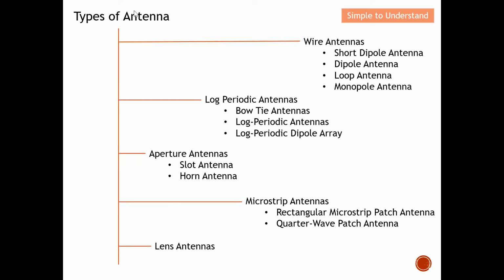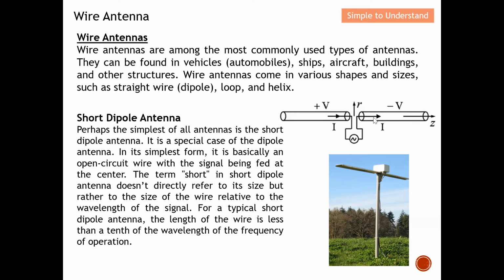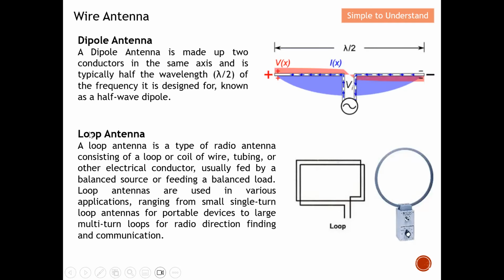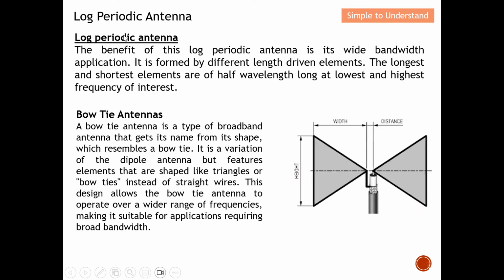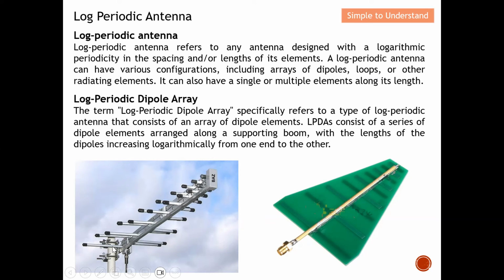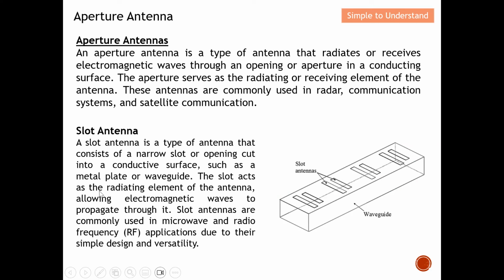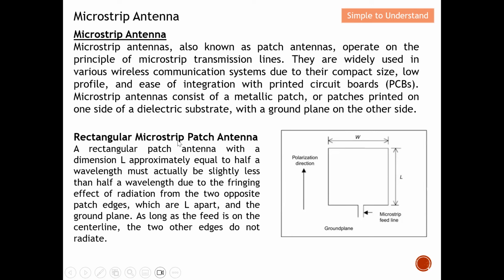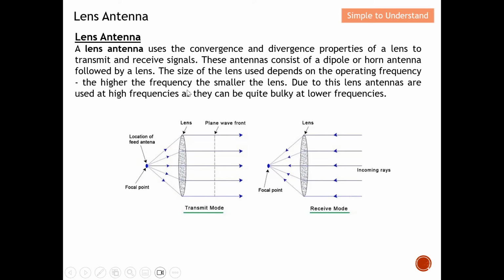Antenna #1. Types of Antennae: Loop, Dipole, Wire, Monopole, Yagi, Log Periodic, Horn & Bow Tie.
Types of Antenna: Wire, Dipole, Monopole, Log Periodic, Aperture & Horn Antennas.

Wire Antennas
Wire antennas are among the most commonly used types of antennas. They can be found in vehicles (automobiles), ships, aircraft, buildings, and other structures. Wire antennas come in various shapes and sizes, such as straight wire (dipole), loop, and helix.

Short Dipole Antenna
Perhaps the simplest of all antennas is the short dipole antenna. It is a special case of the dipole antenna. In its simplest form, it is basically an open-circuit wire with the signal being fed at the center. The term "short" in short dipole antenna doesn’t directly refer to its size but rather to the size of the wire relative to the wavelength of the signal.

Dipole Antenna
A Dipole Antenna is made up two conductors in the same axis and is typically half the wavelength (λ/2) of the frequency it is designed for, known as a half-wave dipole.

Loop Antenna
A loop antenna is a type of radio antenna consisting of a loop or coil of wire, tubing, or other electrical conductor, usually fed by a balanced source or feeding a balanced load. Loop antennas are used in various applications, ranging from small single-turn loop antennas for portable devices to large multi-turn loops for radio direction finding and communication.

Monopole antenna
A monopole antenna is a type of radio antenna that consists of a single straight rod or conductor, usually mounted over a ground plane. The monopole antenna is a variant of the dipole antenna, but it uses a single element, with the ground plane acting as a reflective surface, effectively creating a mirror image of the monopole element.

Log periodic antenna
The benefit of this log periodic antenna is its wide bandwidth application. It is formed by different length driven elements. The longest and shortest elements are of half wavelength long at lowest and highest frequency of interest.

Bow Tie Antennas
A bow tie antenna is a type of broadband antenna that gets its name from its shape, which resembles a bow tie. It is a variation of the dipole antenna but features elements that are shaped like triangles or "bow ties" instead of straight wires. This design allows the bow tie antenna to operate over a wider range of frequencies, making it suitable for applications requiring broad bandwidth.

Log-periodic antenna
Log-periodic antenna refers to any antenna designed with a logarithmic periodicity in the spacing and/or lengths of its elements. A log-periodic antenna can have various configurations, including arrays of dipoles, loops, or other radiating elements. It can also have a single or multiple elements along its length.

Log-Periodic Dipole Array
The term "Log-Periodic Dipole Array" specifically refers to a type of log-periodic antenna that consists of an array of dipole elements. LPDAs consist of a series of dipole elements arranged along a supporting boom, with the lengths of the dipoles increasing logarithmically from one end to the other.

Aperture Antennas
An aperture antenna is a type of antenna that radiates or receives electromagnetic waves through an opening or aperture in a conducting surface. The aperture serves as the radiating or receiving element of the antenna. These antennas are commonly used in radar, communication systems, and satellite communication.

Slot Antenna
A slot antenna is a type of antenna that consists of a narrow slot or opening cut into a conductive surface, such as a metal plate or waveguide. The slot acts as the radiating element of the antenna, allowing electromagnetic waves to propagate through it. Slot antennas are commonly used in microwave and radio frequency (RF) applications due to their simple design and versatility.

Horn Antenna
A horn antenna is a type of antenna that consists of a flared metal waveguide structure, typically shaped like a horn, hence the name. It is widely used in microwave and radio frequency (RF) applications due to its ability to efficiently radiate or receive electromagnetic waves over a wide frequency range with high gain and directional characteristics.

Microstrip Antenna
Microstrip antennas, also known as patch antennas, operate on the principle of microstrip transmission lines. They are widely used in various wireless communication systems due to their compact size, low profile, and ease of integration with printed circuit boards (PCBs). Microstrip antennas consist of a metallic patch, or patches printed on one side of a dielectric substrate, with a ground plane on the other side.